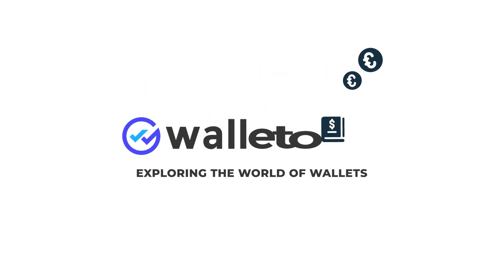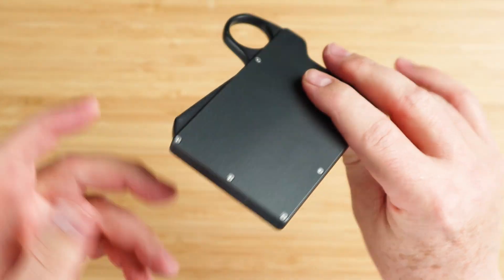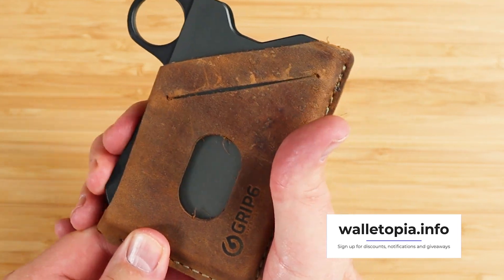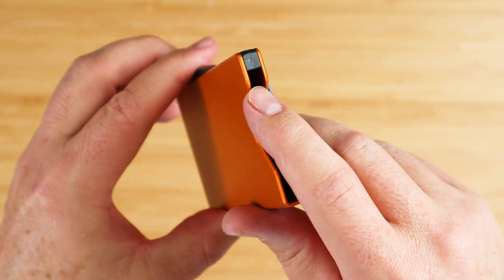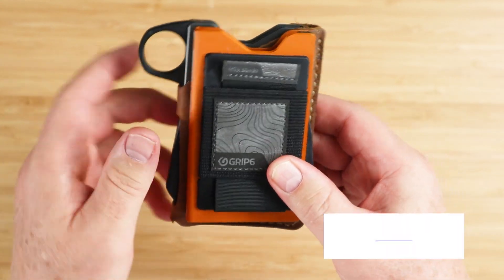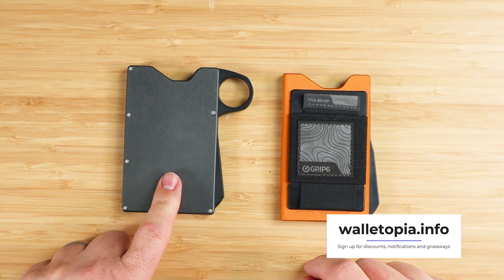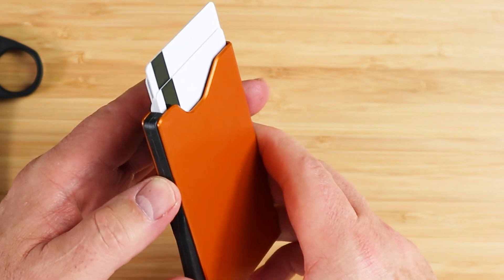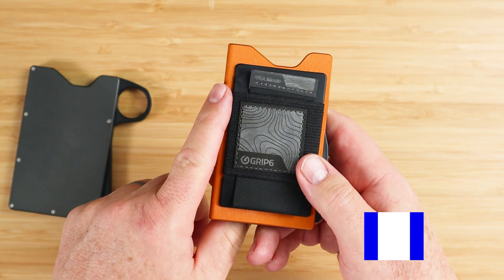V1 vs V2: Which Grip6 Wallet Dominates? The Answer Will Shock You!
We've technically seen versions v1, v2 and v3 from Grip6, but the most recent is really their second after the Kickstarter version. This comparison reviews the new updates as well as unfortunate performance that still exists.  What are those things?  Well, if you're familiar with v1, then you'll know.

TIMESTAMPS:
Intro - 0:00
Unboxing - 0:12
Version 1 Features - 0:29
Version 2 Features - 2:05
Comparison - 3:46